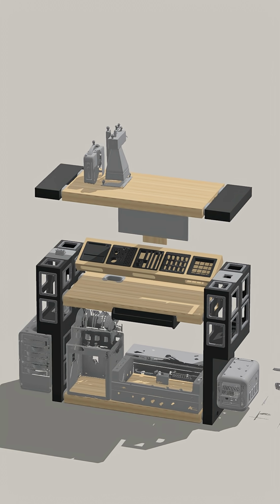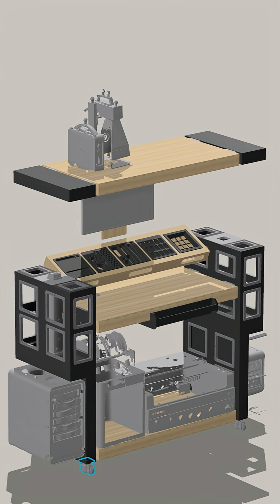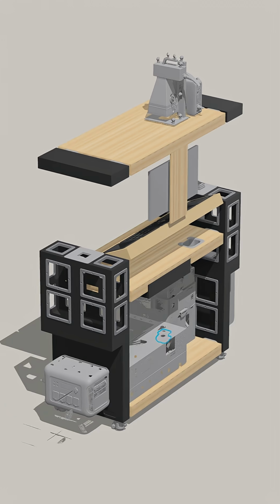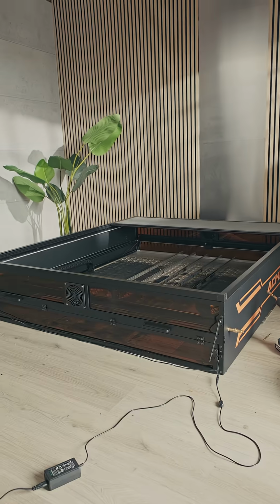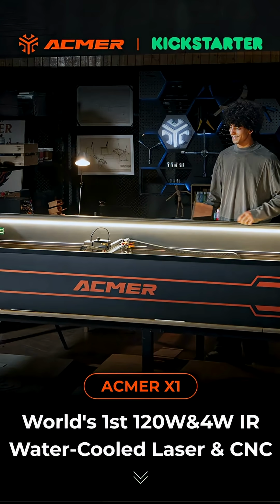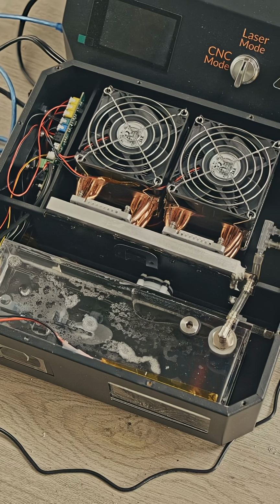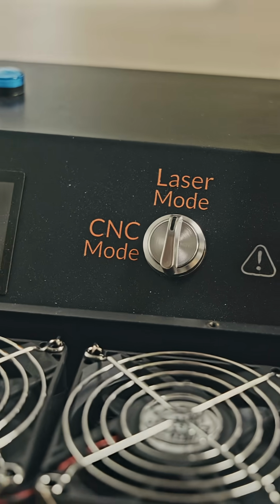The ACMER X1 is INSANE - Starting my MINI Fabrication Setup Build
Acmer Sent me the X1 Prototype Unit and im using it for this fabrication Setup Build, its blasting through everything at an increadible speed, Check out their kickstarter :